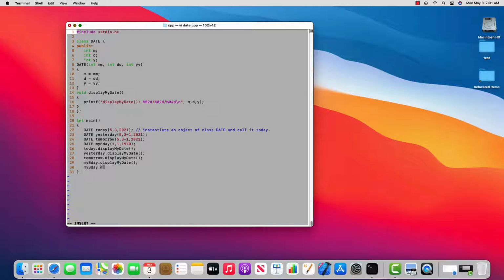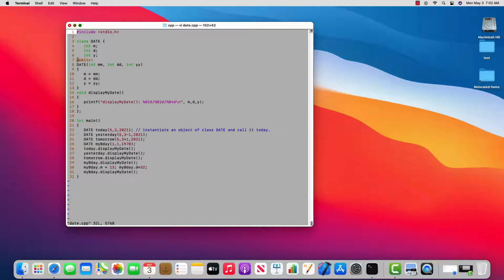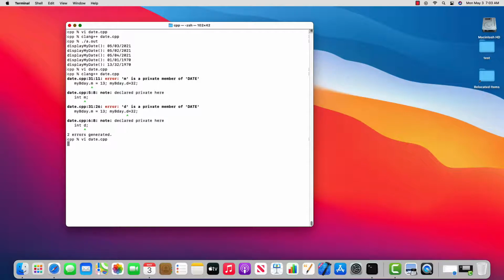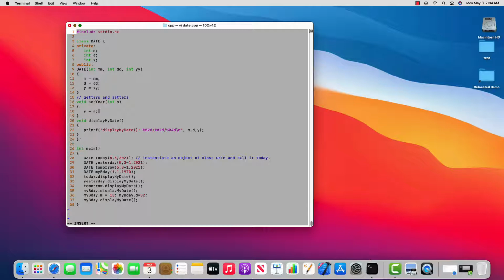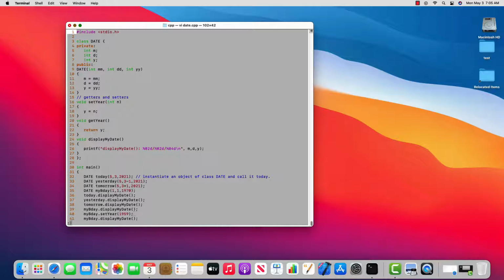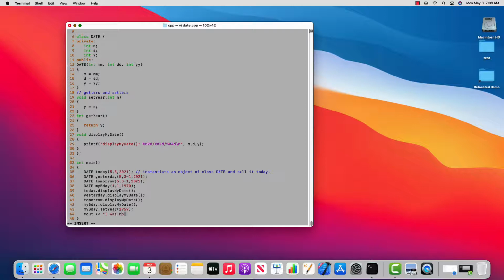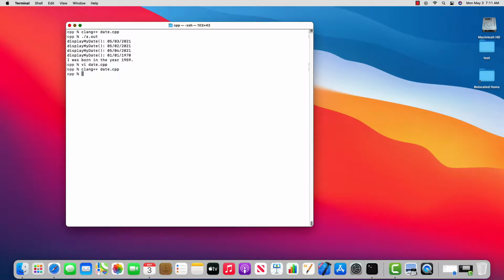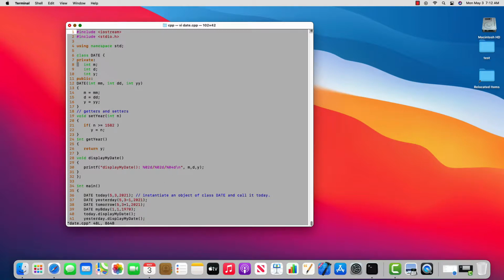C++ for Business Apps: #25 getters and setters